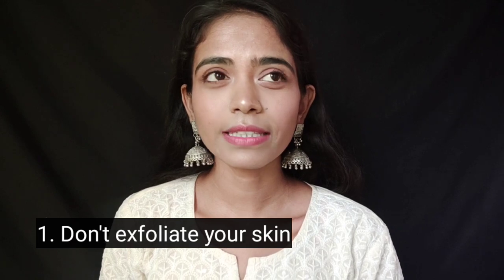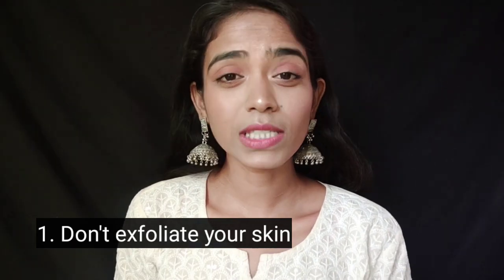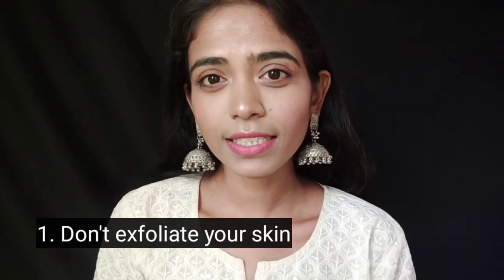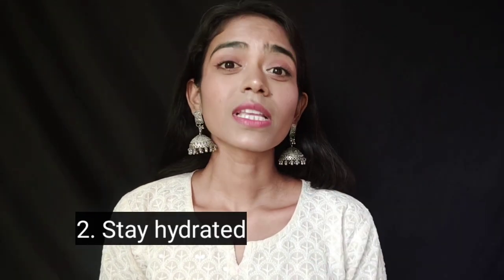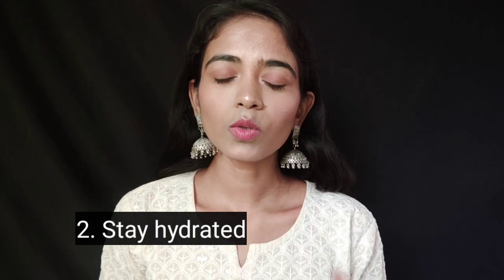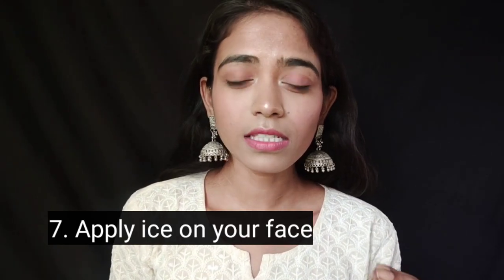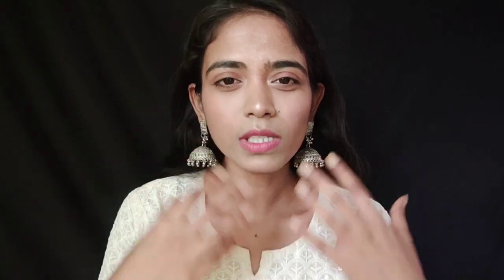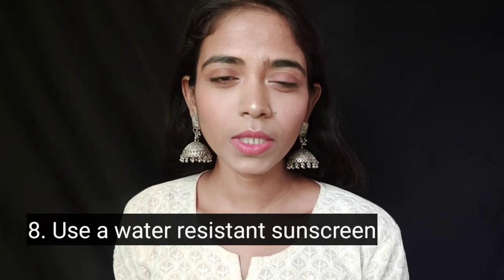8 Pre-Holi skincare tips